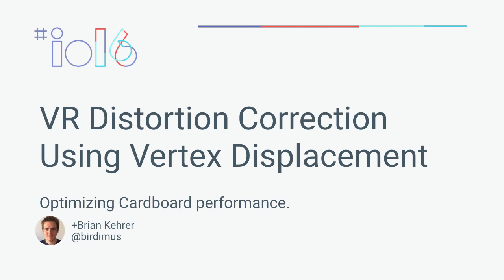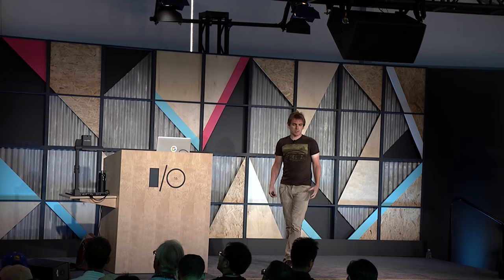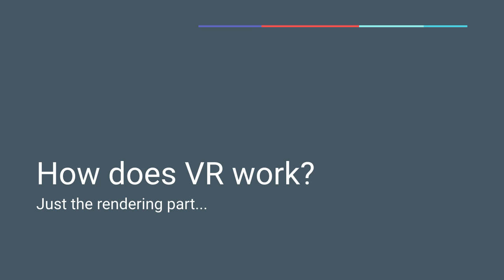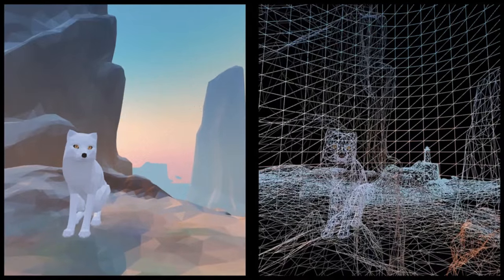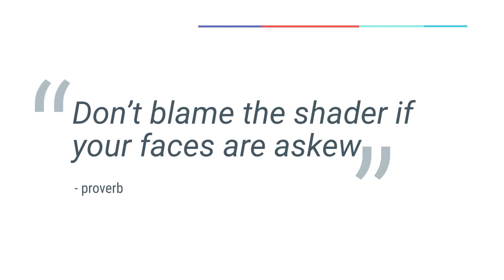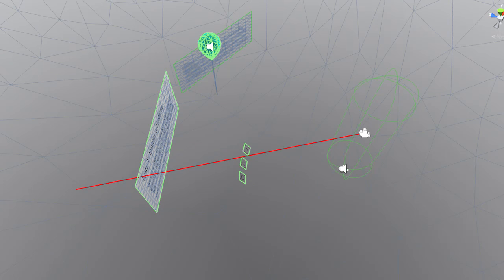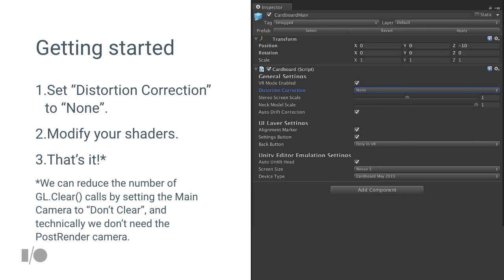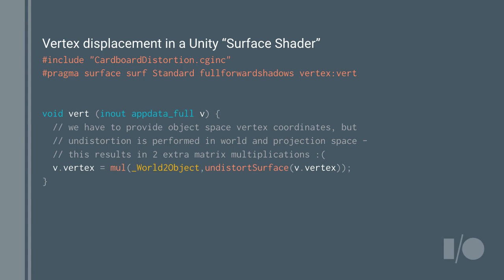VR Distortion Correction Using Vertex Displacement for Cardboard Apps - Google I/O 2016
Lenses make VR possible. They allow us to look at a screen a few inches from our eyes, but feel like we're looking out across a vast virtual landscape. Unfortunately, they also warp our view of the virtual world, distortions that require expensive, per-pixel computations to correct. This talk describes a technique for performing these computations per vertex, removing the need for traditional full-screen render textures and massively improving mobile performance, which is particularly well suited to Cardboard VR apps.